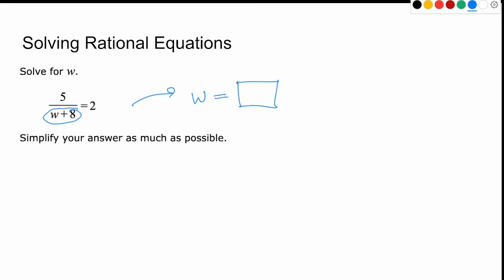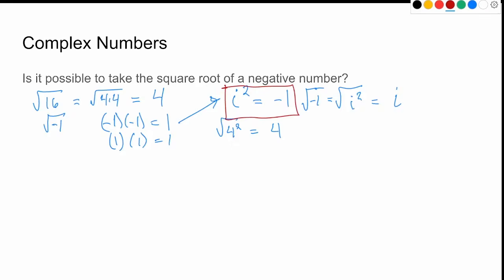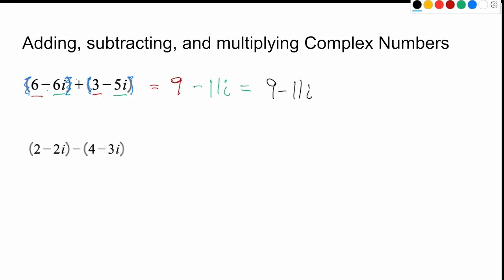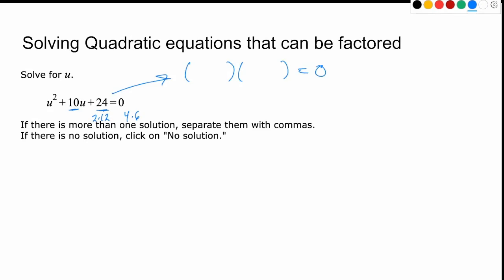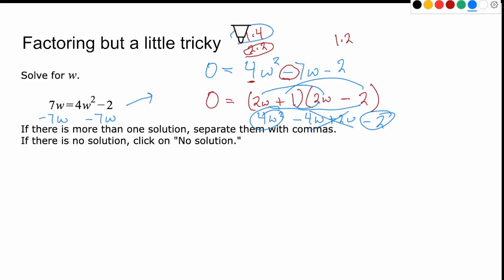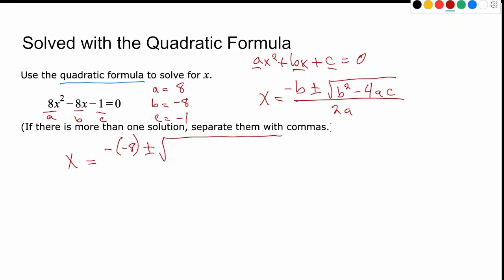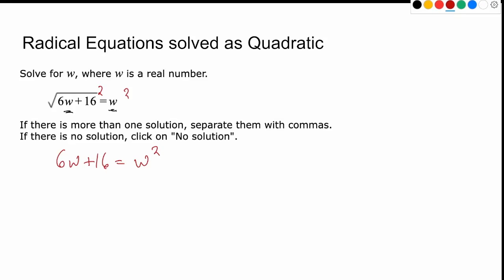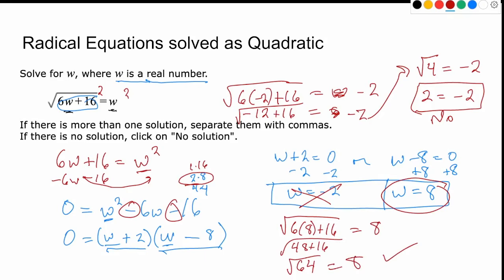CC MAT170 Module A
Lecture for Module A of Precalculus - Algebra review